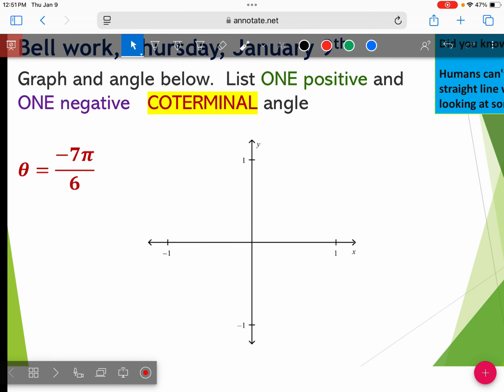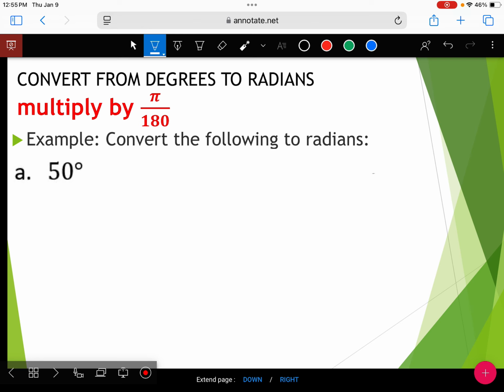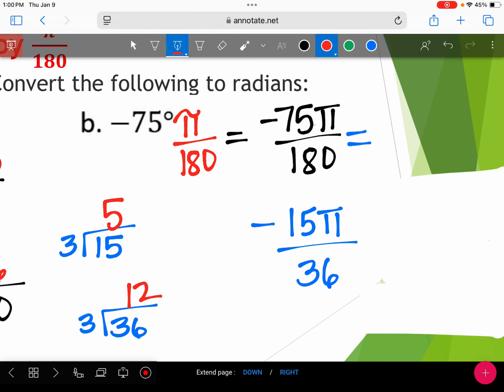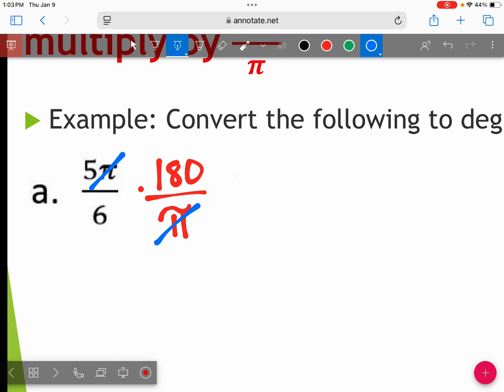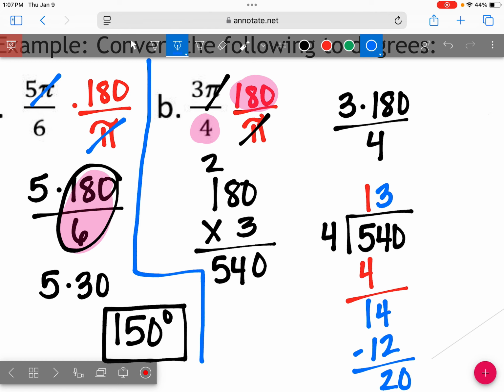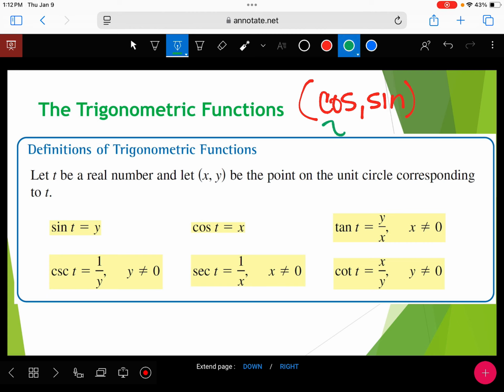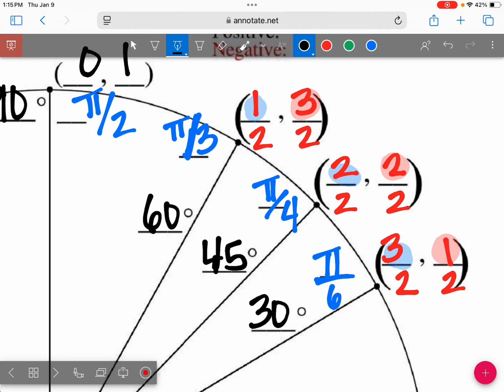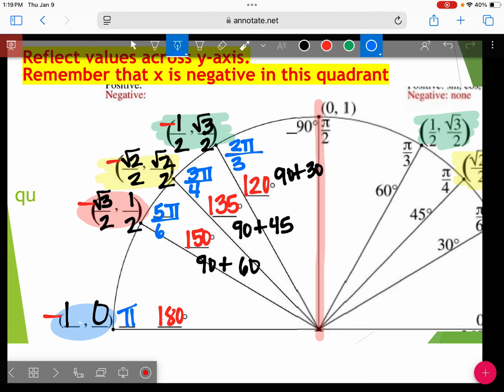1/9 6.2 and 6.1